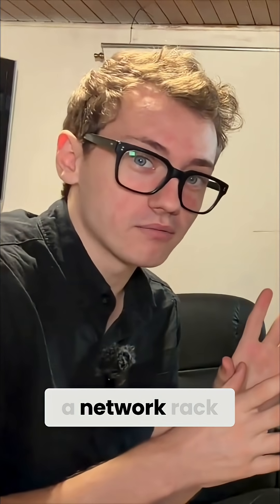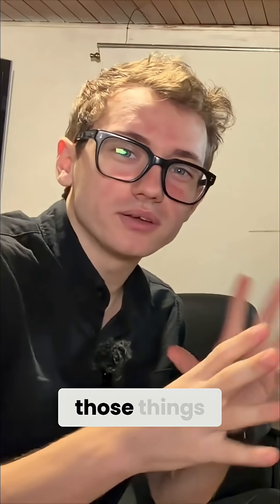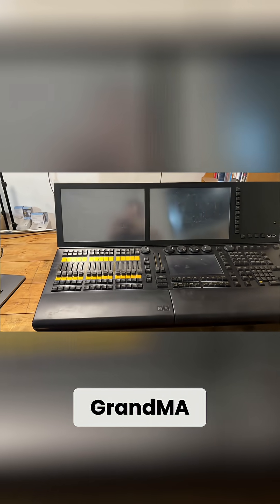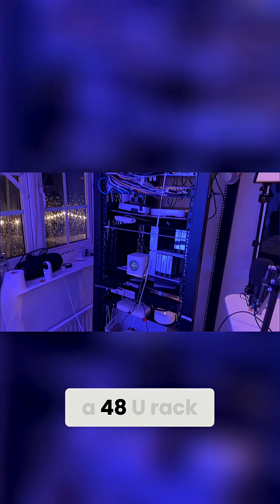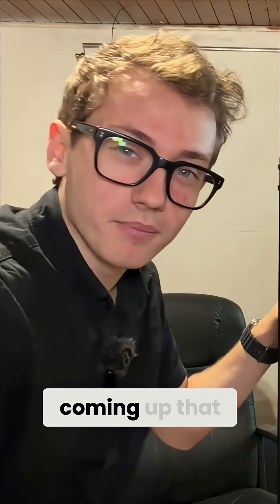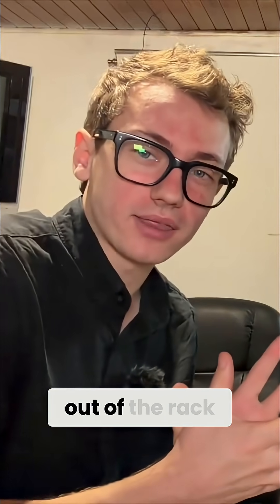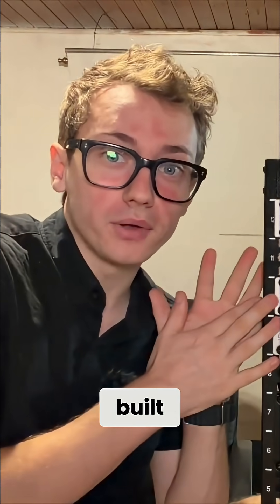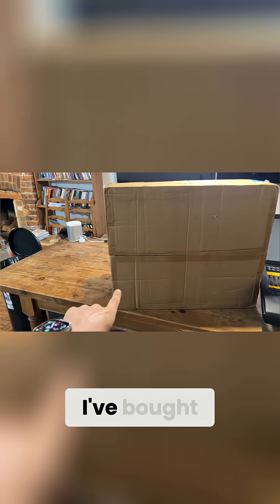Building the PERFECT Network Rack! ✨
There's nothing more satisfying than a clean network rack build! I needed a custom setup for my Grand MA lighting console for an upcoming production, so I went all out. We're talking a 48-port PoE switch, Mac Minis for show control and servers, and a UniFi access point for solid Wi-Fi. This is just the beginning of the adventure! What's the coolest piece of tech in your setup?